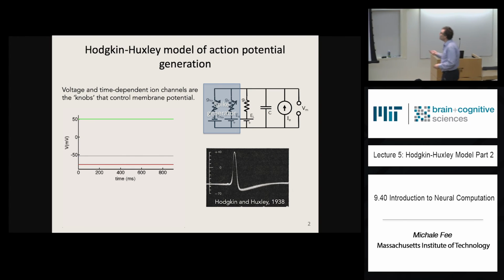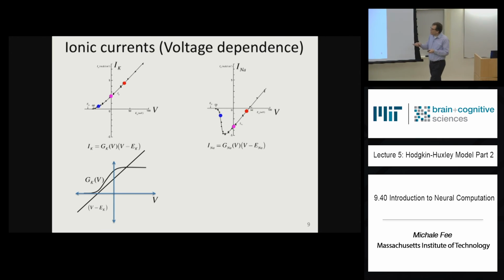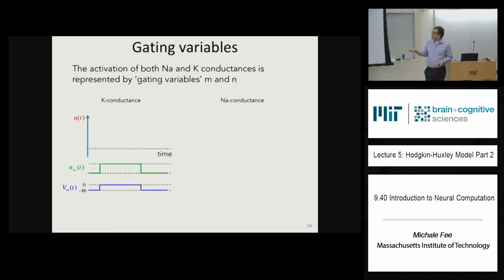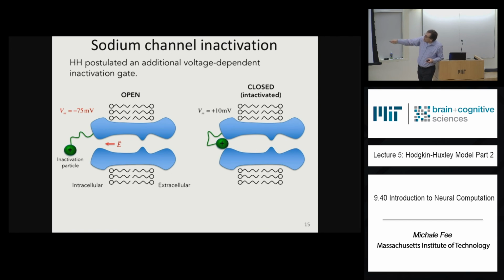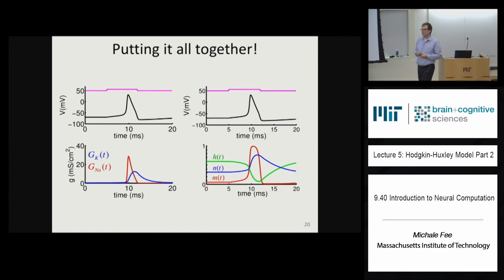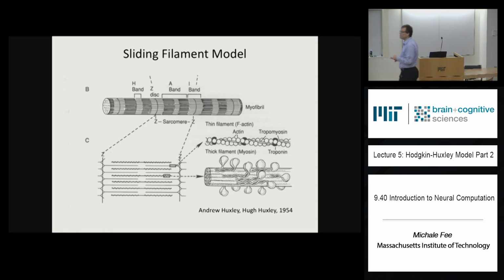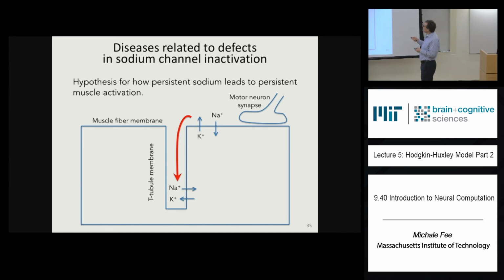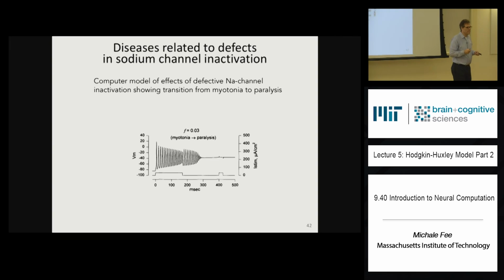5: Hodgkin-Huxley Model Part 2 - Intro to Neural Computation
Covers the Hodgkin-Huxley (HH) model of a circuit diagram, voltage clamp, plotting voltage and time dependence of a potassium current, and conductance.